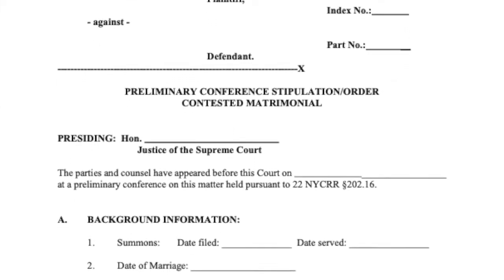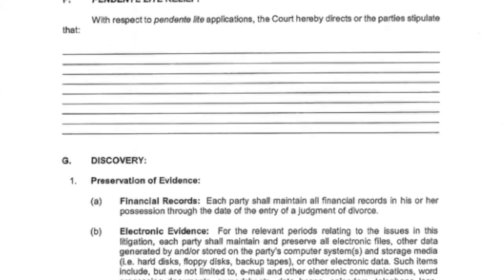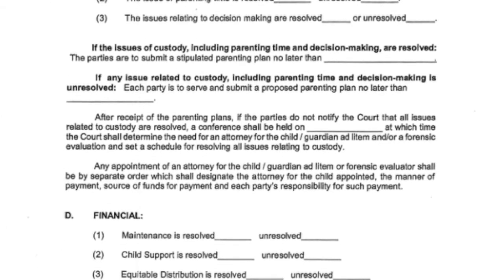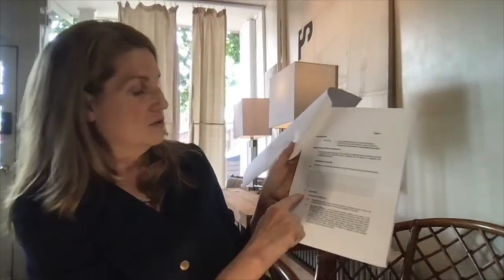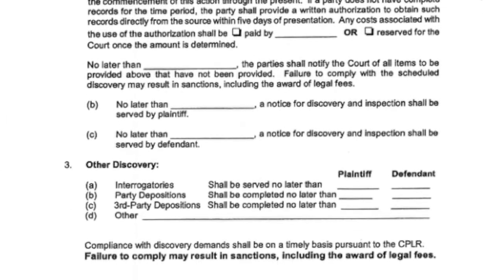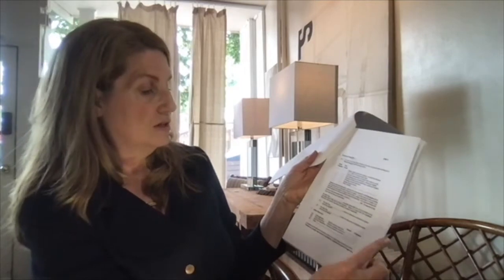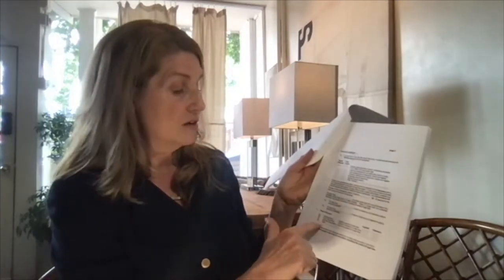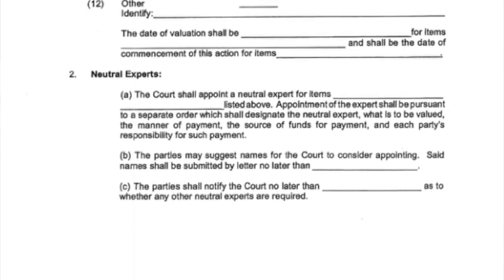Divorce Court "Preliminary Conference"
Be prepared for your first court appearance. Make the most of it.